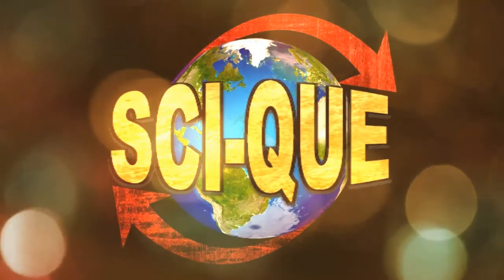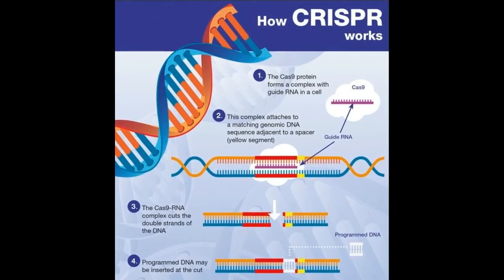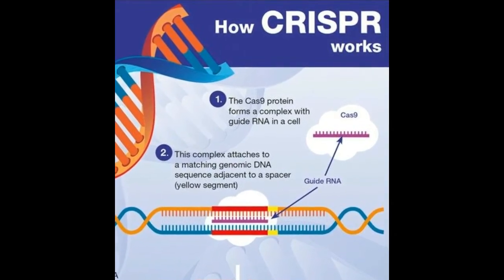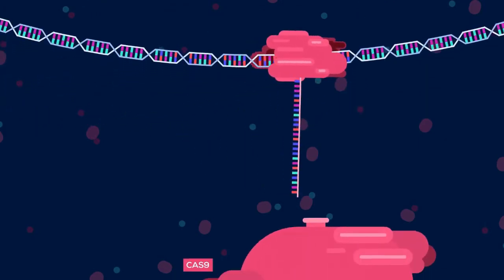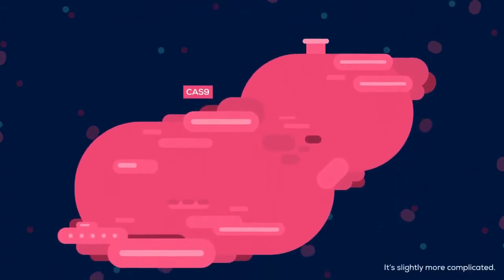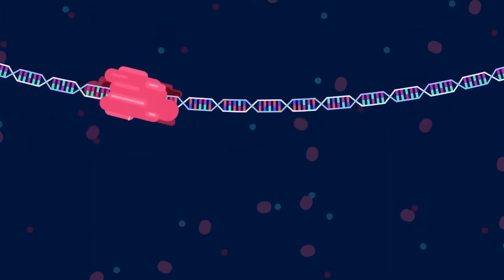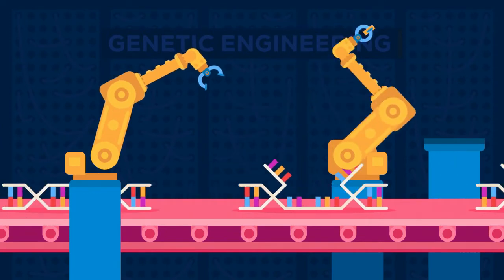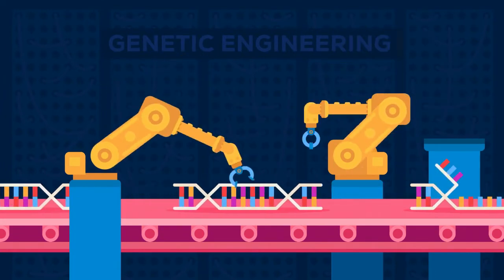CRISPR Cas9: 10 Major Breakthroughs of 2017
Source
By: sirwinchester